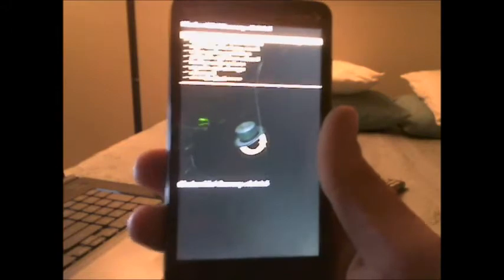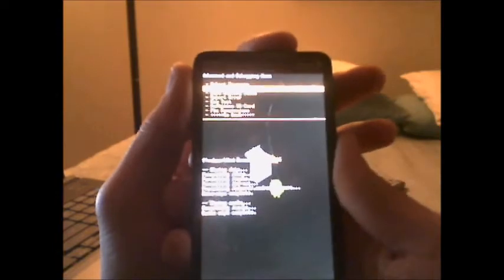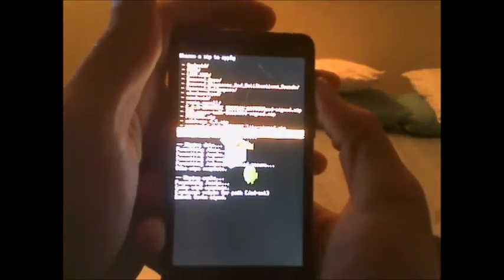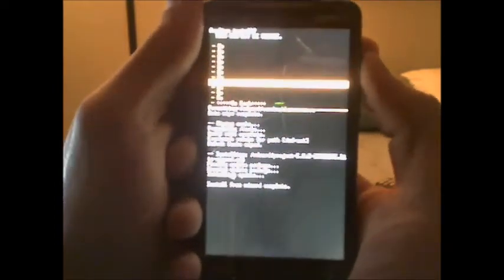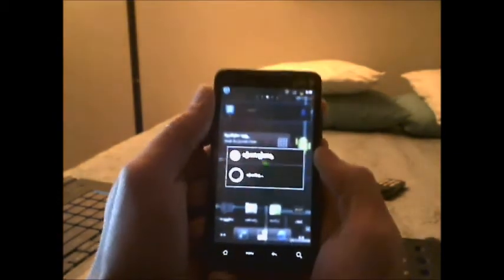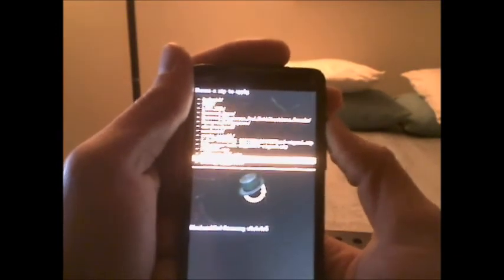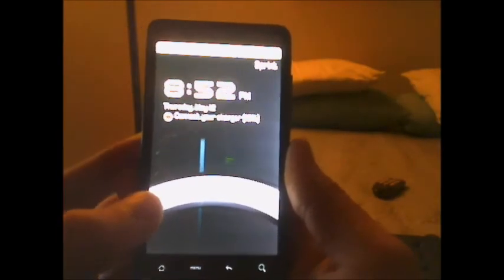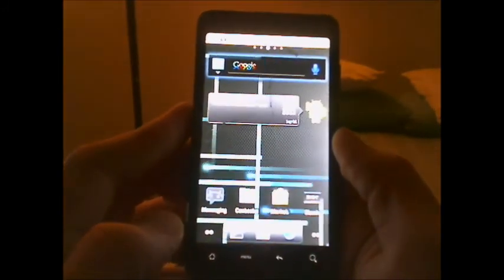End Of Days Rom (E.O.Dv1) Gingerbread 2.3.3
Magnus And Team Alpha Rock!!!

0. backup
1. download files
2. move files to sd card
3. boot into recovery
4. wipe
5. flash lite and gapps
6. reboot
7. boot back into recovery and flash battery
8. reboot
9. ENJOY!!
If you're still having problems go here: (xda forums)

E.O.D.v2 install!!!

Black on black FIX For EODv1 only!!!